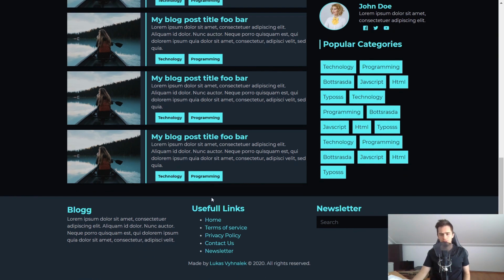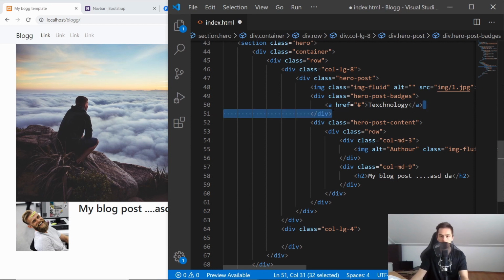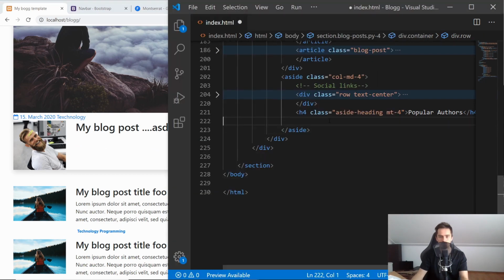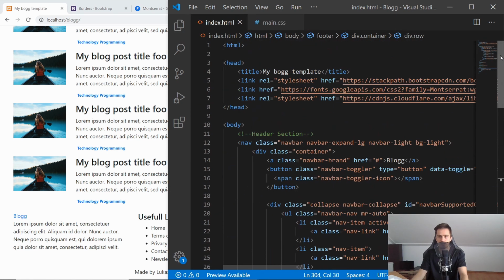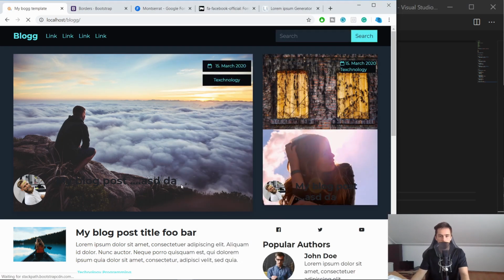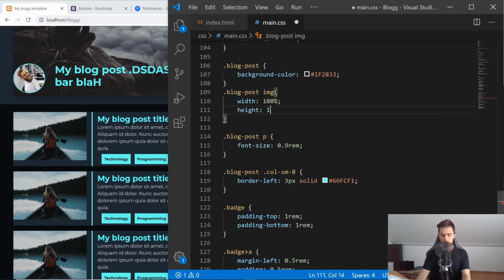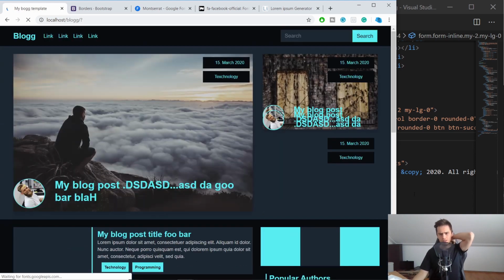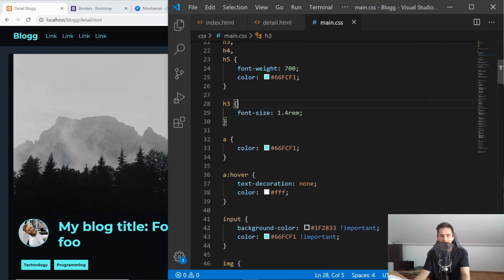Bootstrap 4 tutorial 2020: Create Responsive Blog Website in 2020 (newest Bootstrap)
Are you looking to improve your Bootstrap 4 skills?

Then you have come to the right place!

In this course, you will learn how to create a real-world website (blog page) using technologies like Bootstrap 4, HTML 5 and CSS 3. I try to keep the lecture engaging, but I also try to make as few cuts as possible, so that it feels more like pair coding to you. I don't cut out those parts where something goes wrong. I keep those parts in so that you know how to solve similar problems when they occur (believe me they will occur).

I use the newest version of Bootstrap in the project (recorder in April 2020). I try to explain some parts of the bootstrap CSS classes that I use. But I am not explaining everything and that is why I recommend you at least go through the bootstrap 4 documentation before starting this course.